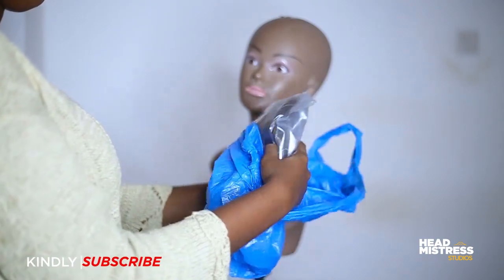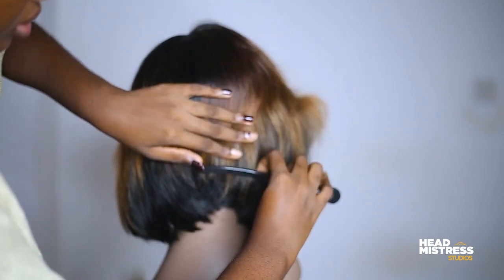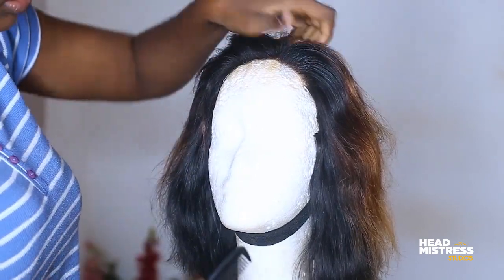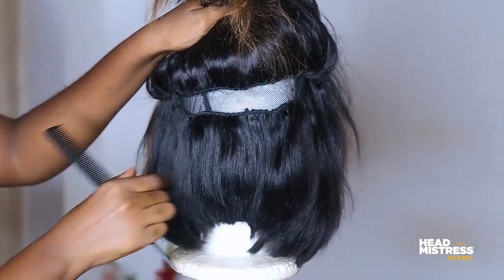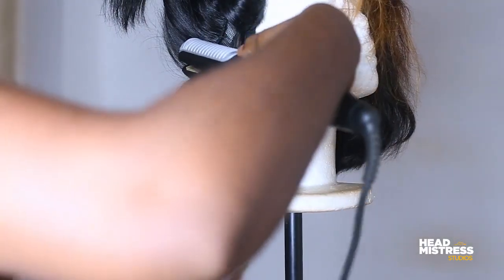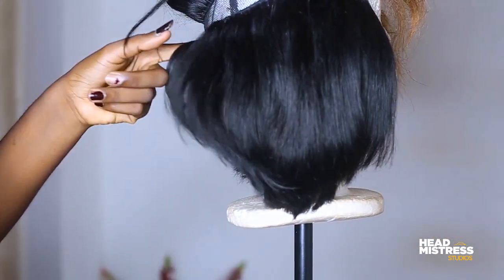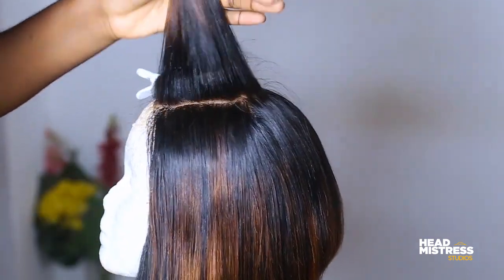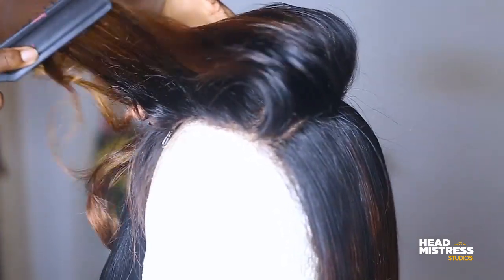STYLE 101 | Watch me restyle this wig | HEADMISTRESS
Hi Loves

📩For PR/Business
🔶PRODUCTS MENTIONED 🔶

♦️HEADMISTRESS (Beauty Artistry)♦️

♦️HEADMISTRESS STUDIOS (Film and Photography)

💡SOUND : CARPASS NSENKU